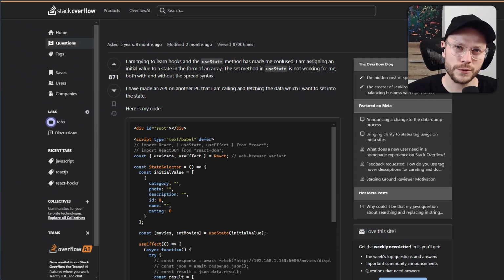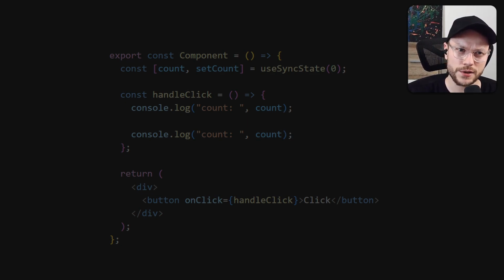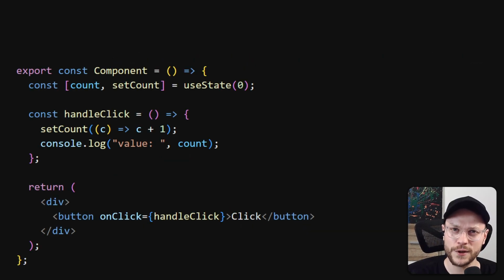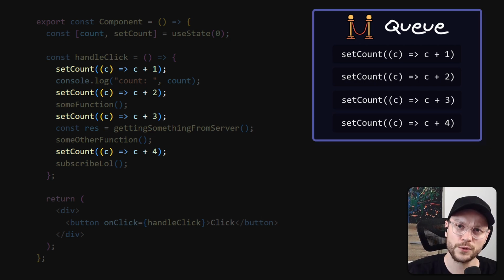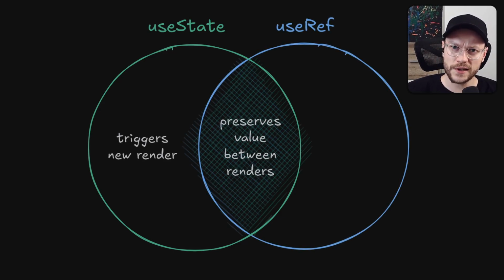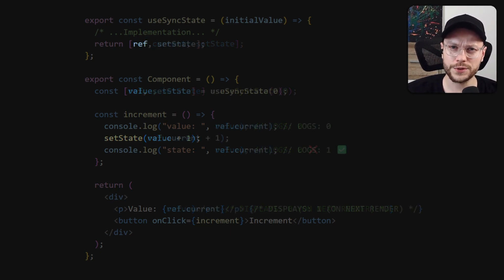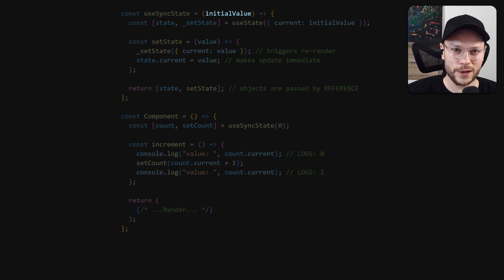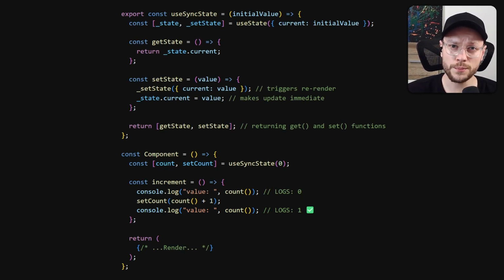Making setState() instant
Why setState() in React.js is not immediate? Can we make it to update the state instantly?
Deep dive into how useState() works and how we can write our own better version.

⏱️ Timestamps:
00:00 - StackOverflow question
00:24 - useSyncState() hook
00:48 - Disclaimer
01:03 - Why setState is not SYNC?
01:34 - Why the result of setState is not immediate?
02:47 - Role of setState()
03:25 - Batching
04:12 - Splitting setState()
04:38 - How to implement useSyncState()
05:42 - The problem with .current
07:41 - Refactoring useSyncState()
08:04 - Solving .current problem
09:04 - Discussing drawbacks